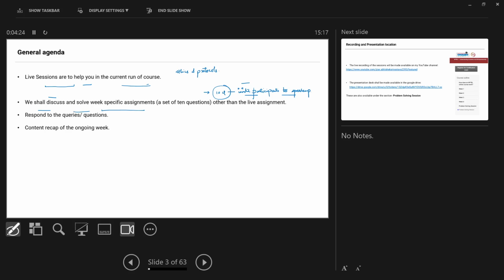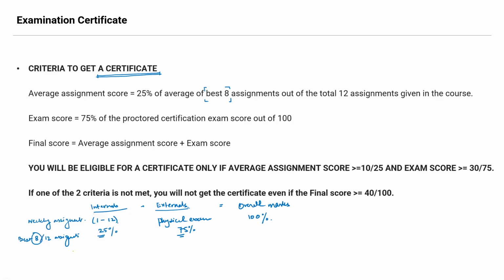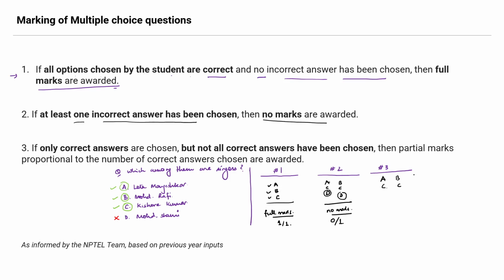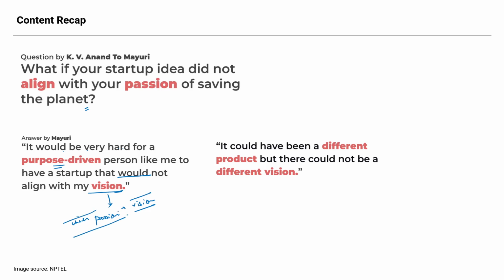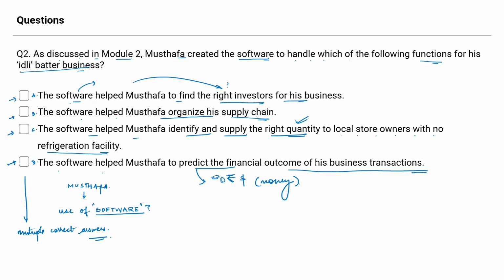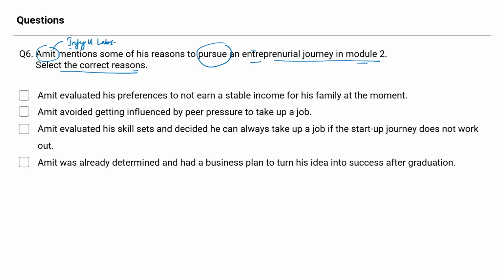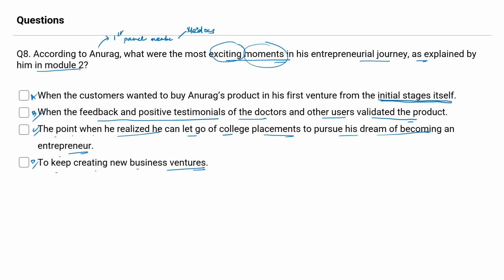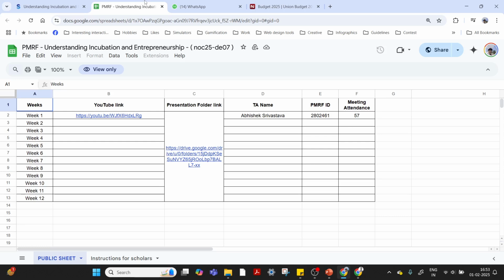Week 2 Live Session for course on 'Understanding Incubation And Entrepreneurship' under NPTEL